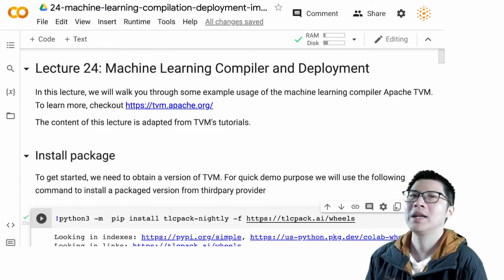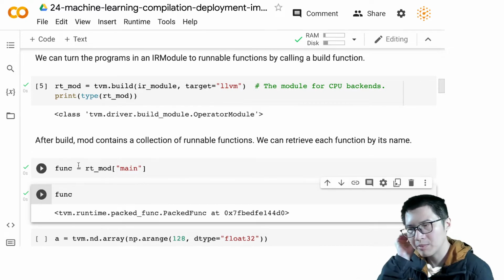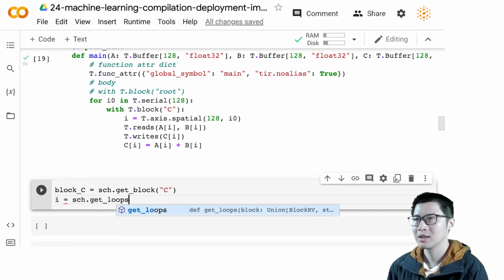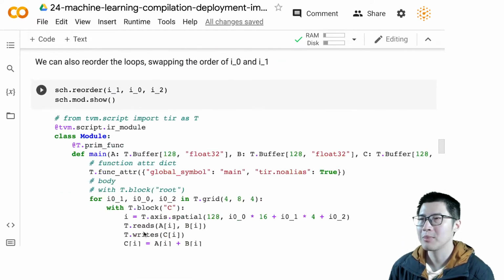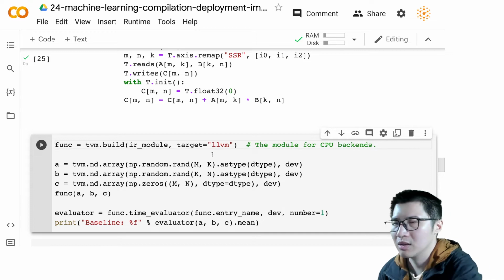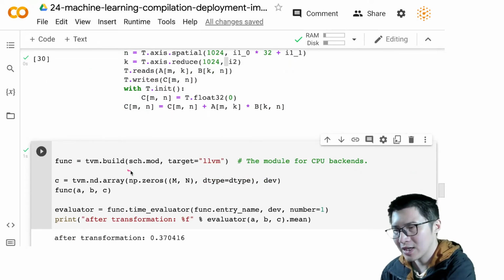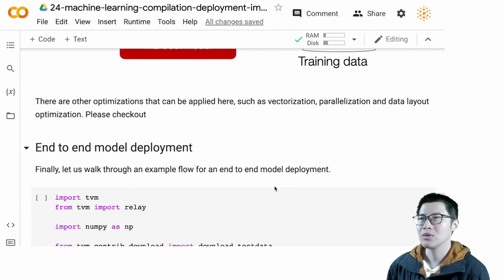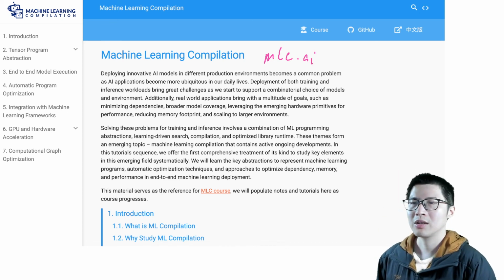24 - Machine Learning Compilation and Deployment Implementation